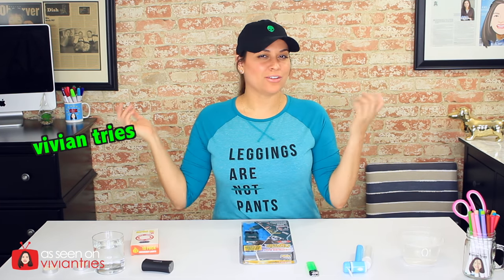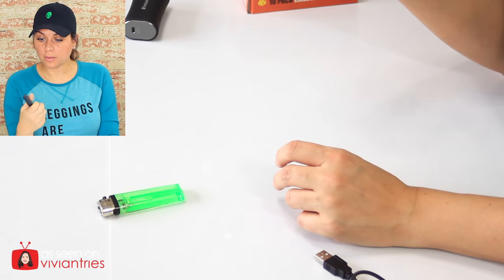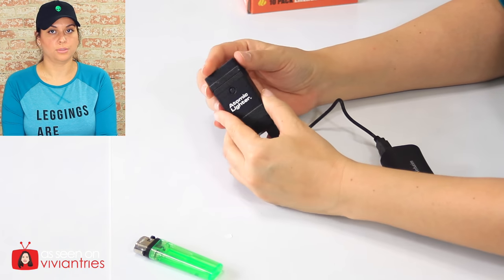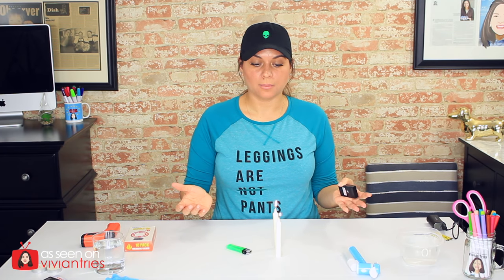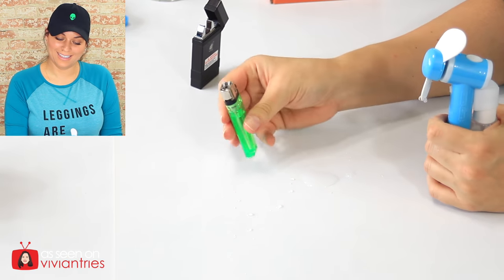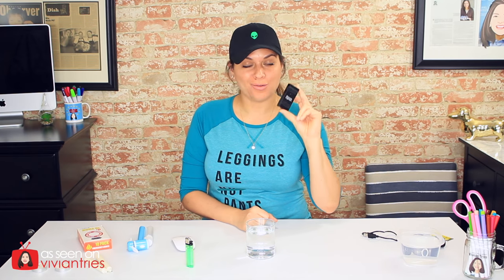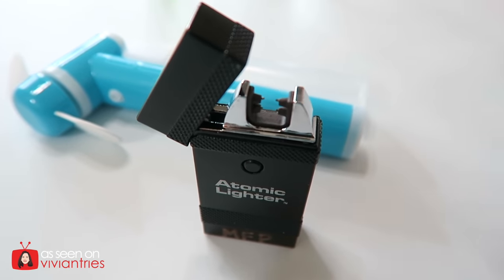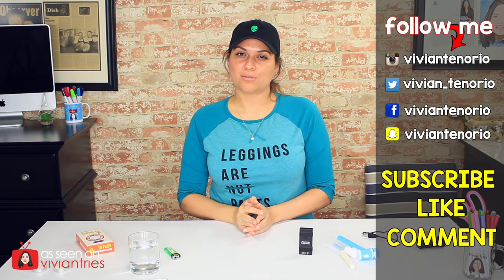Atomic Lighter Review - Testing As Seen on TV Products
Here's my review of the Atomic Lighter by Bulbhead. About the Atomic Lighter: Atomic Lighter is the fuel-free rechargeable lighter that lights the first time every time. The flameless lighter utilizes plasma arc tactical technology so it can withstand wind and rain. It creates fire the first time, every time. No gas, no butane needed. Atomic Lighter is rechargeable so it’s ready to go every time. It holds up to 100 lights per charge. When you need a recharge, just plug in the USB charger. There’s no flint so even if it gets wet it still lights — it even works in the windiest of rainstorms. It is a must have to include in your survival kit! Unlike ordinary lighters that blow out with a whisper, Atomic Lighter won’t let you down!